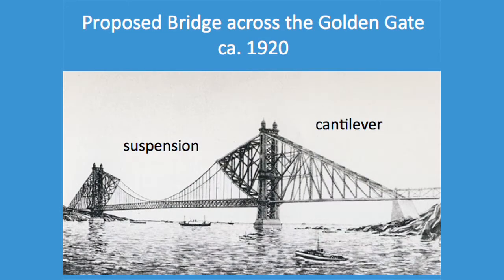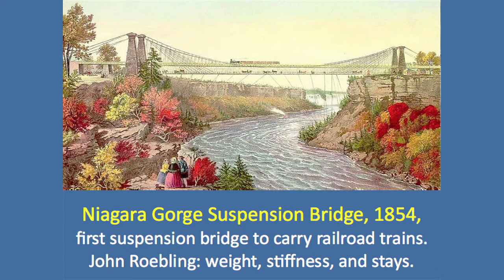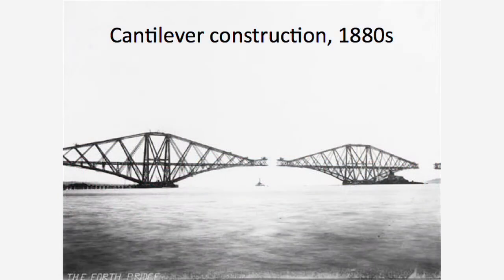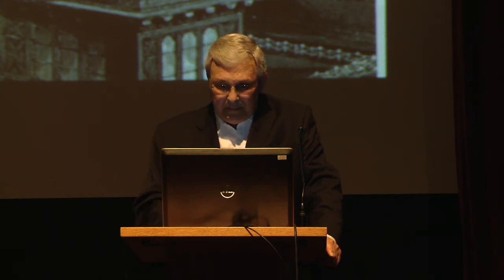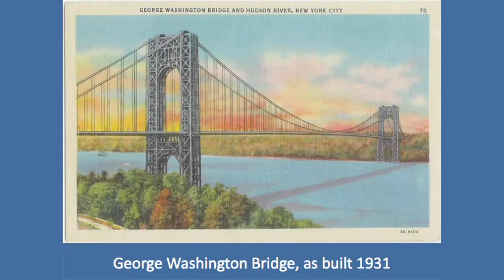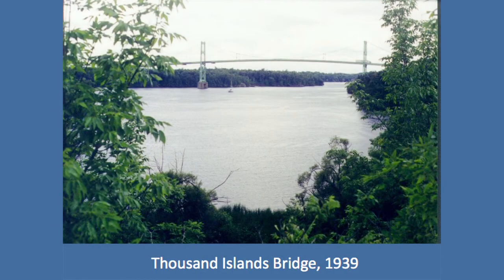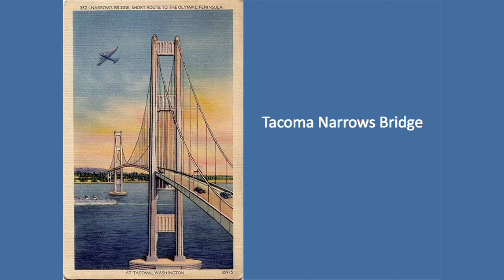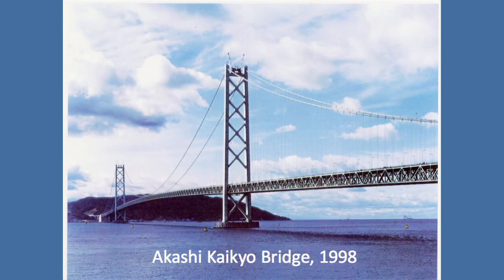Duke Engineering TALKS: Henry Petroski, PhD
Henry Petroski, professor of civil and environmental engineering, discusses his work on the history of bridge design and its successes and failures in a talk given to prospective undergraduate students.